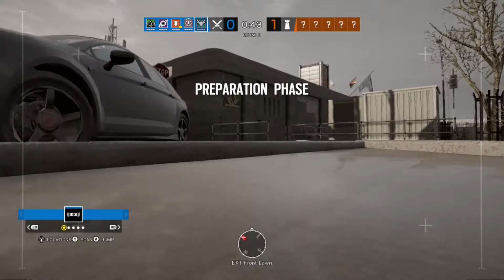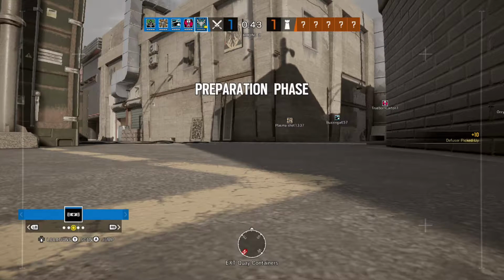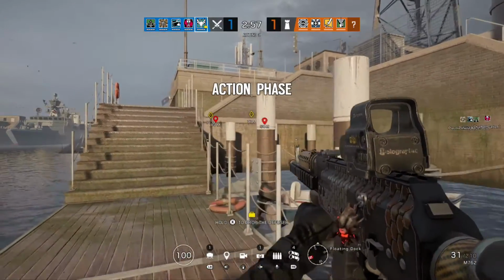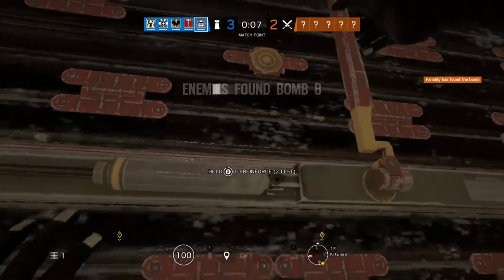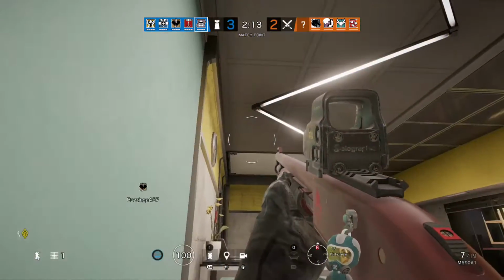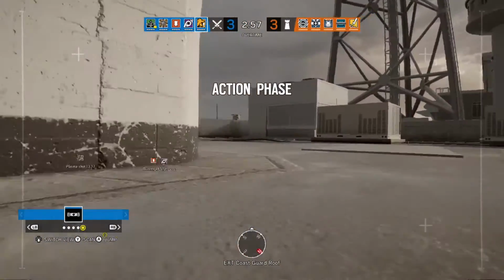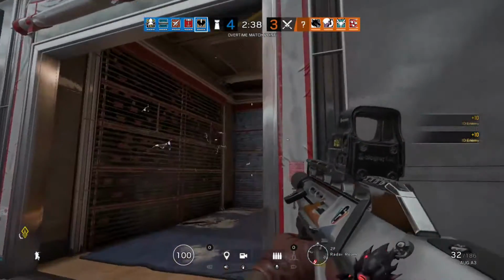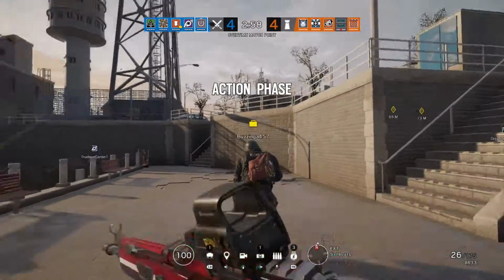Suppose to be an easy win...- Rainbow Six Siege (Rank)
Hey Fellow Humans, this was supposed to be an easy game...

Game: Rainbow Six Siege by Ubisoft Montreal